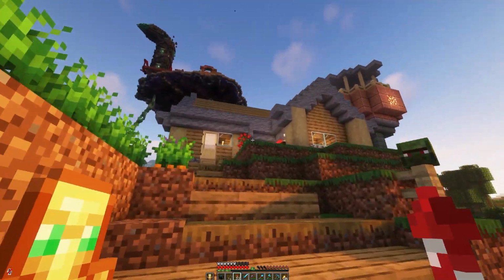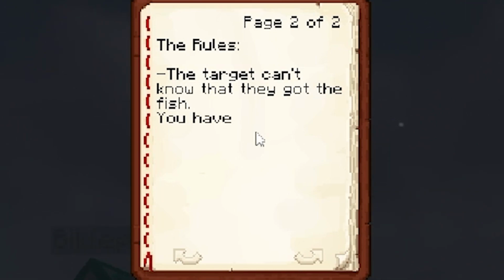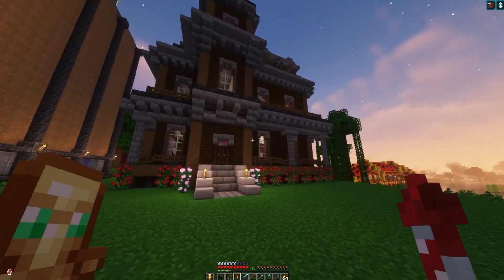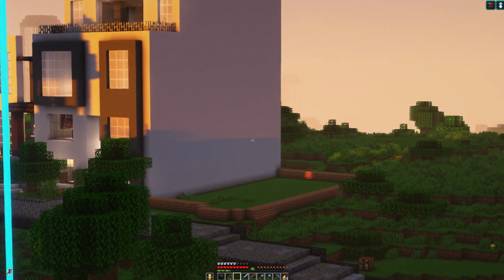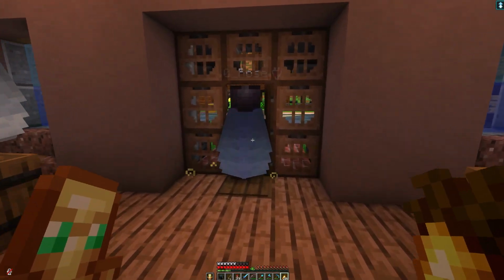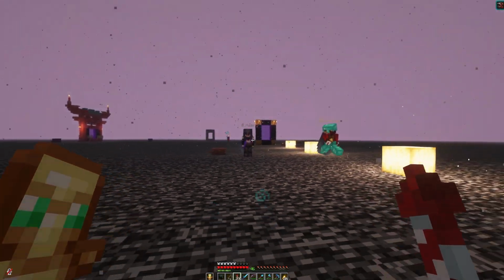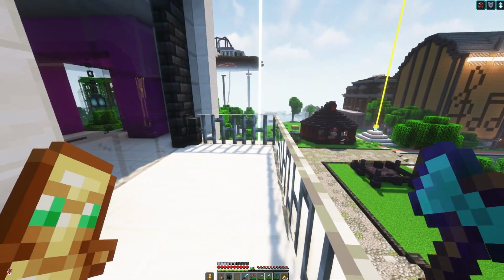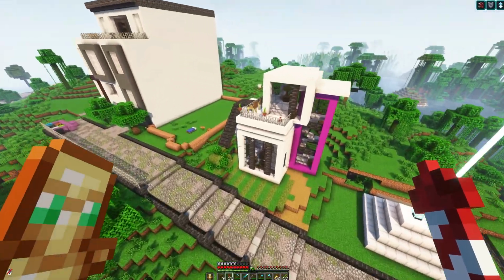CraftBox Minecraft SMP #14 :: In These Modern Times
It's time to move to the new area on the Craft Box SMP, I'm excited to see what the world will bring in these new Minecraft Chunks.
We take a look back over our time on the Minecraft SMP called CraftBox, Discover we have started playing a game and build a Modern Start Home

In the next episode, we will be moving on to Minecraft 1.20 update Tails & Trails. I'm sooooo excited to use the cherry wood and I have an idea for a new game. But'll have to wait for the next episode to see that!